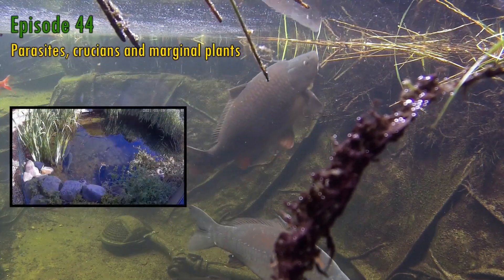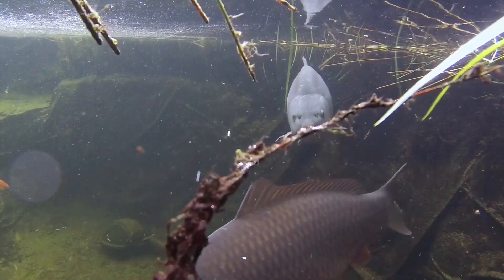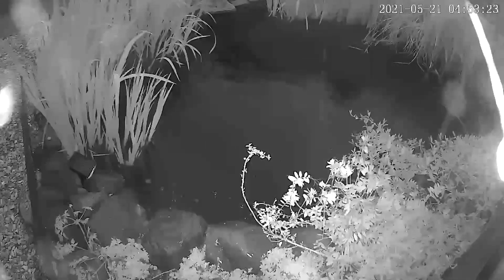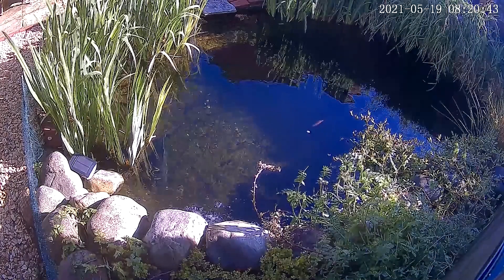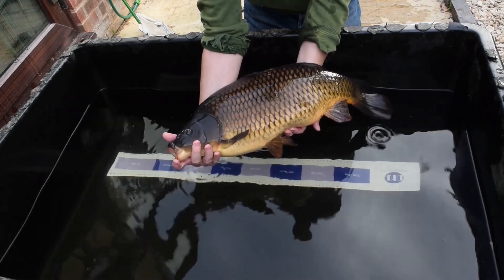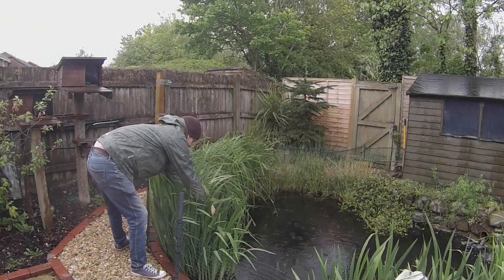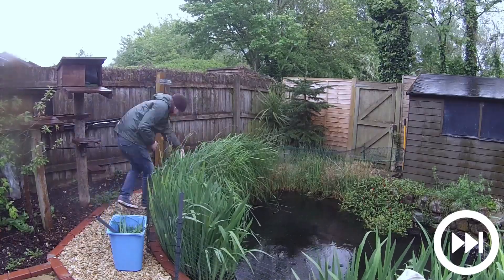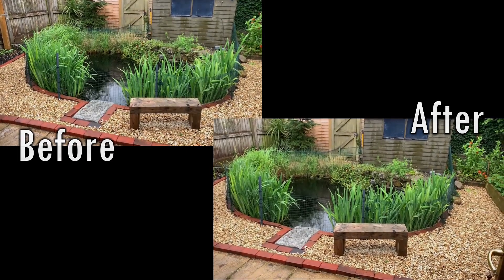Episode 44: Parasites, crucians and marginal plants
In this week’s episode I possibly get to the bottom of my fish’s symptoms, take a look at how the common carp continues to welcome the crucians to the pond, and trim back the marginal plants.

Against all my expectations my subscriber count continues to grow and I can’t be more thankful to everyone who watches my videos and then decides to sign up and come back for more. Mine is not the biggest of youtube pondkeeping channels, and my pond and fish are slightly niche in a world of koi and rotary drum filters and viewing windows, so I’m even more appreciative that at least a hundred people come and take a peak at my videos every week, and sometimes almost a thousand do.

So, if you enjoy this episode, do the subscribe and like thing, or don’t - just watch and enjoy and they’ll be another episode waiting for you next week if you choose to come back

Episode Regulars
🟢Main theme: Empire Seasons - Dan Henig
🟢Intro/outro background: Eternal Garden - Dan Henig

Segments
Underwater Watch
🟢Theme: Highway One - Steve Adams
🟢Background: Cold Blue - Astron

Filtering News
🟢Theme: After All - Geographer
🟢Background: Shadowing - Corbyn Kites

Feeding Digest
🟢Theme: Checkmate - Nathan Moore
🟢Background: Ammil - The Tides

Upkeep Update
🟢Theme: Spring Migration - The Great North Sound Society
🟢Background: Meditation - Silent Partner

Winter Garden
🟢Theme: Timeless - Lauren Duski
🟢Background: Dream Escape - The Tides

Life Aquatic
🟢Theme: Sunset Dream - Cheel
🟢Background: Float - Geographer

Staying Healthy
🟢Theme: Subway Dreams - Dan Henig
🟢Background: Sun Awakening - Futuremono

New Stuff
🟢Theme: Playdate - The Great North Sound Society
🟢Background: Apolllo - Patrick Patrikios